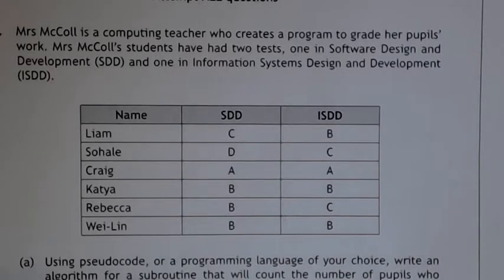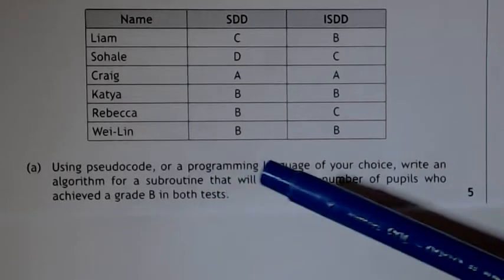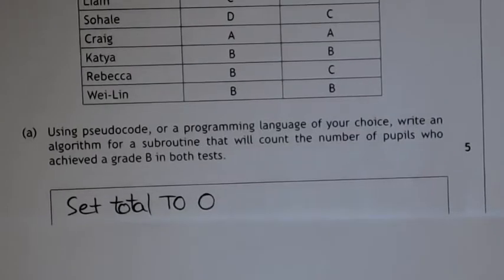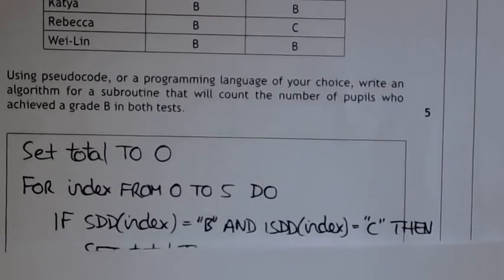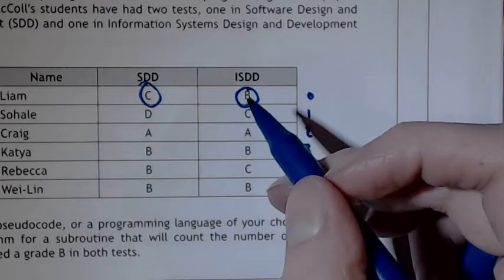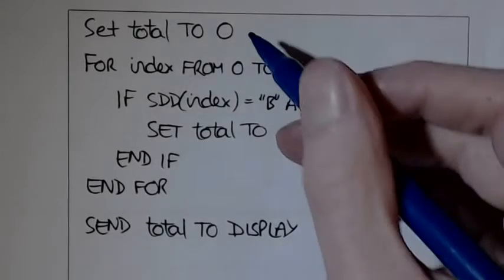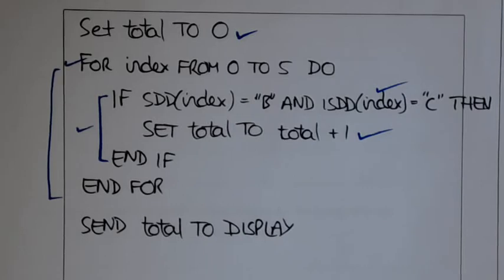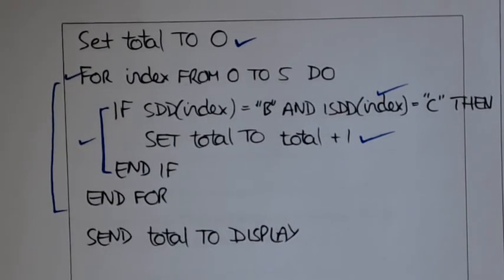Higher Computer Science 2016 Q10 error ISDD = "B"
Higher Computer Science 2016 Q10